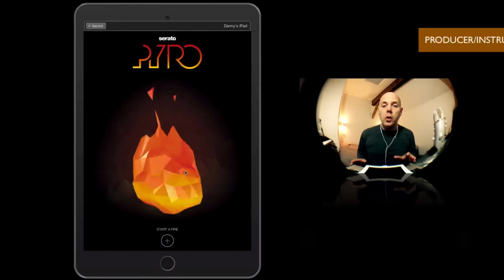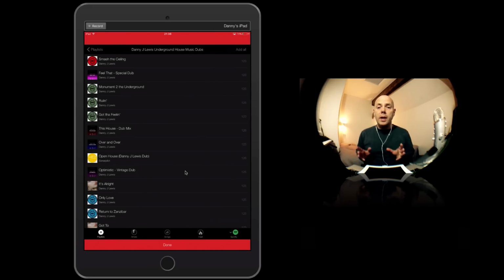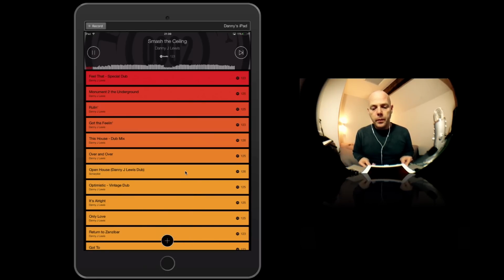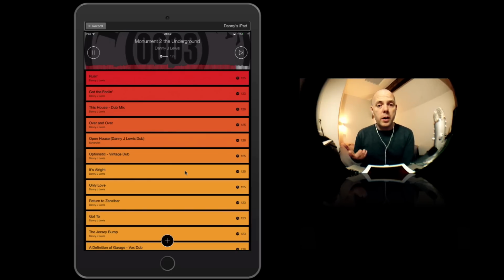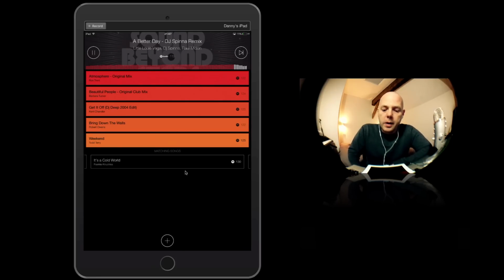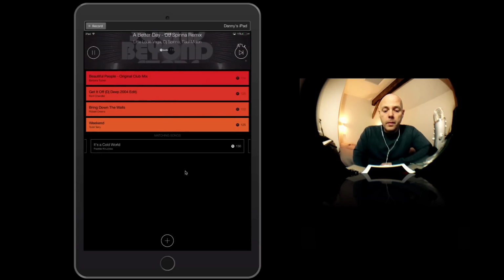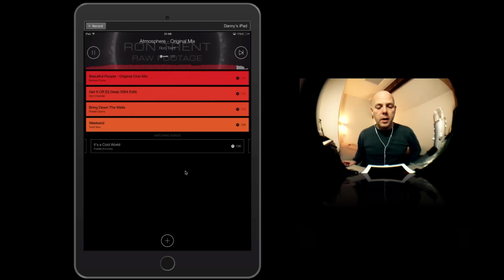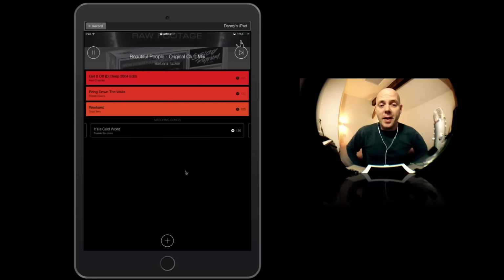Pyro by Serato - How To Create DJ Mixes Without Being A DJ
This is a great new app by Serato for iOS that DJs your playlists - literally beat matches and blends them.